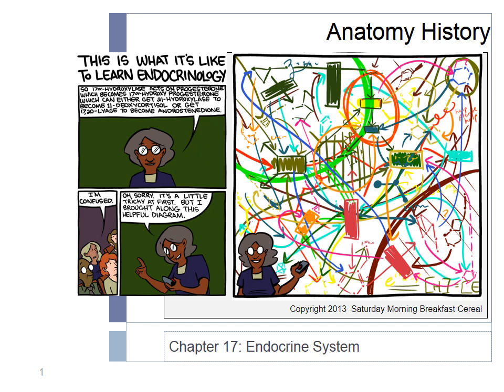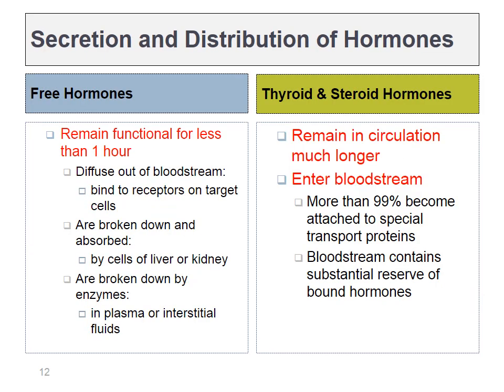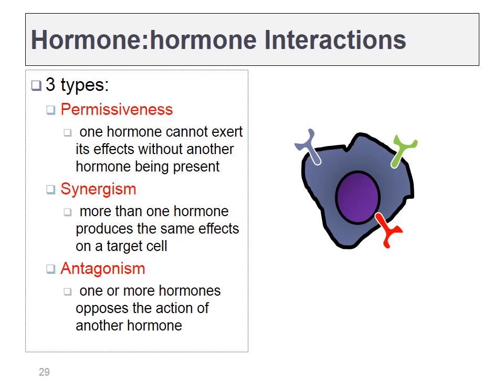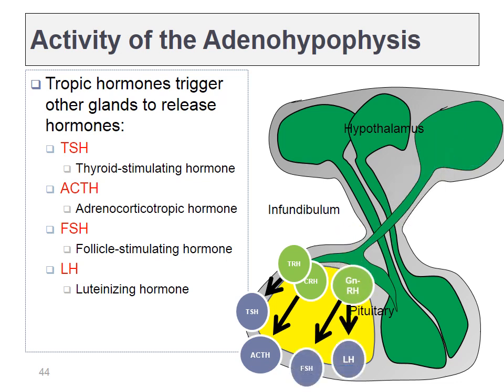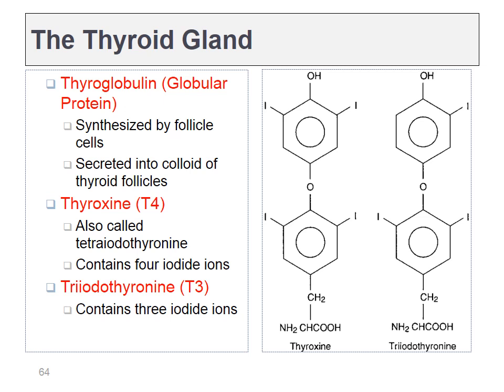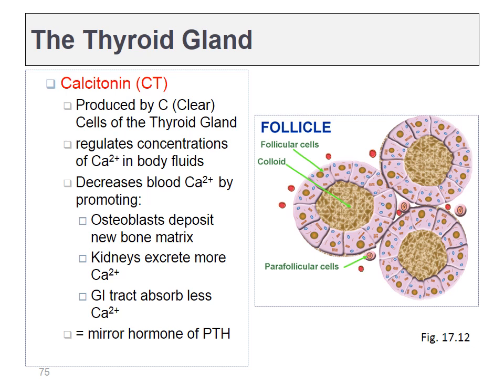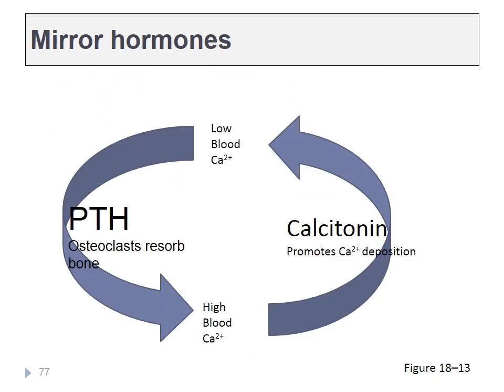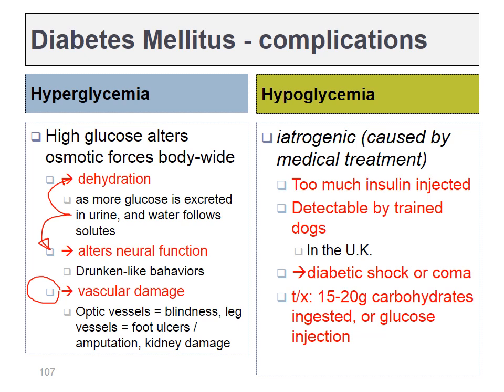ch17 lecture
Chapter 17: the endocrine system
0:00 overview
23:55 HPA axis
42:40 thyroid
48:45 complex negative feedback loops
1:03:15 pineal, pancreas and others